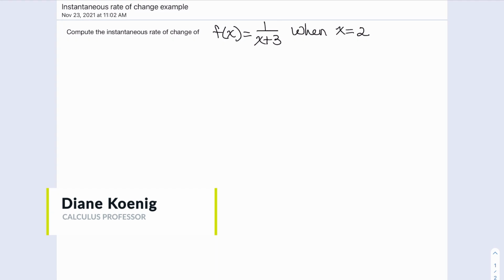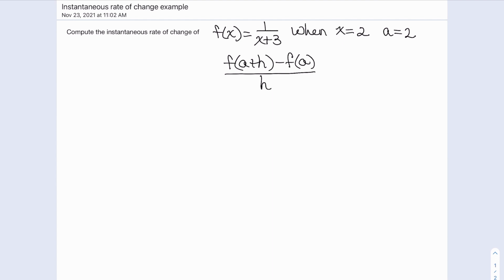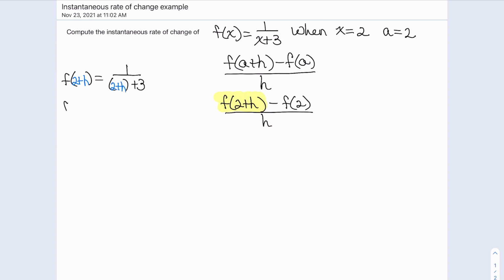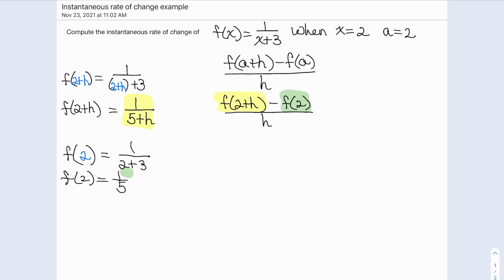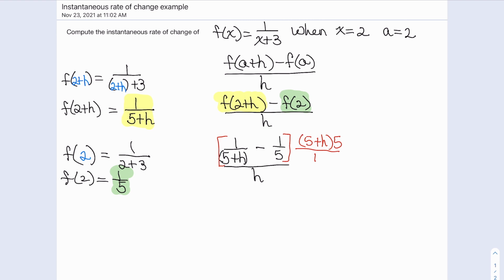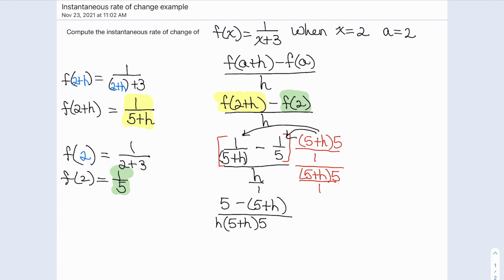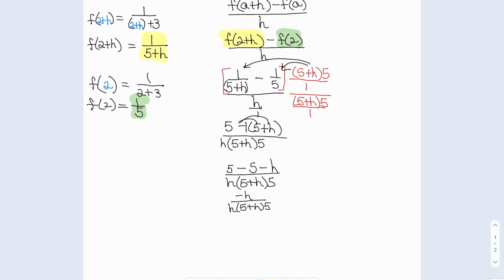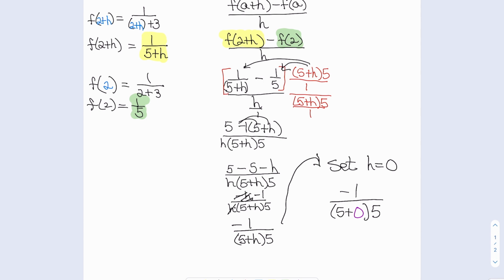Instantaneous Rate of Change | Sophia Learning Tutorials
In this video, learn about the instantaneous rate of change through one of Sophia learnings many free tutorials. Check out more at our channel here - or try one of our courses for free and learn more about Sophia learning with no credit card required!